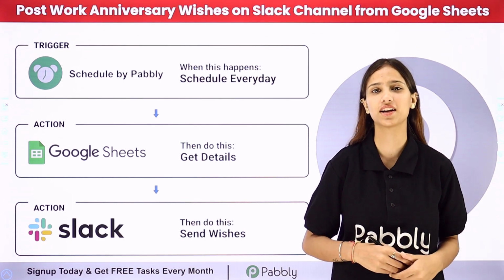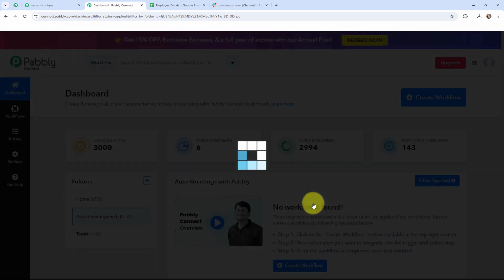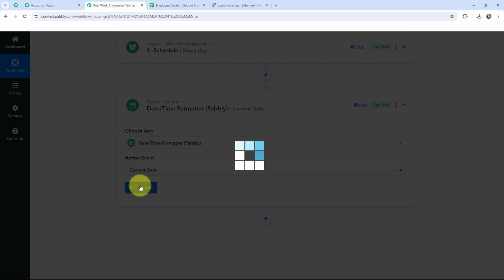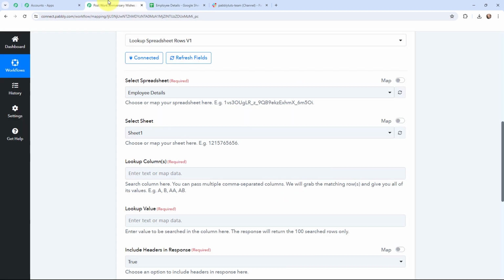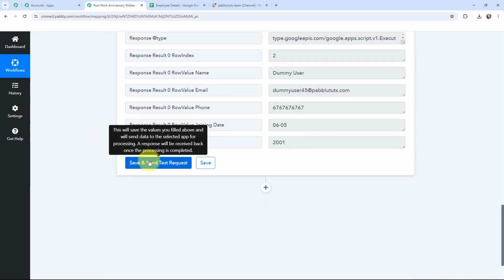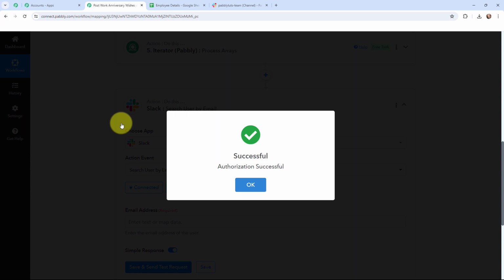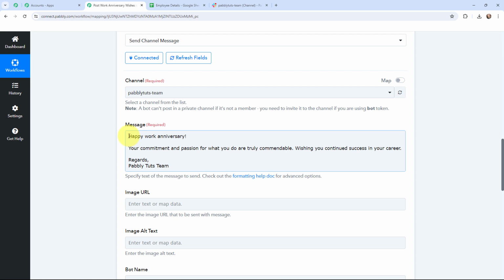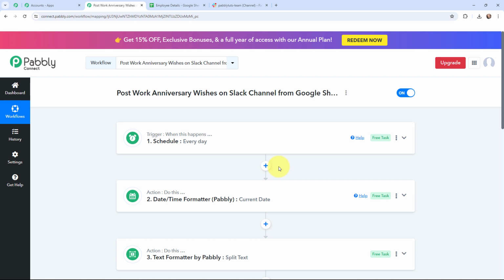How to Post Work Anniversary Wishes on Slack Channel from Google Sheets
In this tutorial, you'll discover how to automate the posting of work anniversary wishes on Slack channels directly from Google Sheets using Pabbly Connect, fostering a culture of appreciation and recognition within your team. By integrating Google Sheets with Slack, you can automatically post personalized anniversary messages to designated Slack channels based on the anniversary dates stored in a Google Sheets spreadsheet. Follow along as we guide you through the step-by-step process of setting up this automation, empowering you to celebrate work anniversaries in a timely and meaningful way.

1. Automation: Pabbly Connect offers automation capabilities that can help you automate mundane and repetitive tasks. This allows you to save time, money and resources.

2. Integration: Pabbly Connect provides a wide range of integrations so that you can connect different web services with each other. This helps you to create smarter workflow processes and make your business more efficient.

3. Security: Pabbly Connect takes security seriously and provides an industry-standard security system to protect your data and applications.

4. Scalability: Pabbly Connect is highly scalable and allows you to easily add new applications and services to your workflow.

 5. Cost-effective: Pabbly Connect is cost-effective and provides plans for different business sizes.